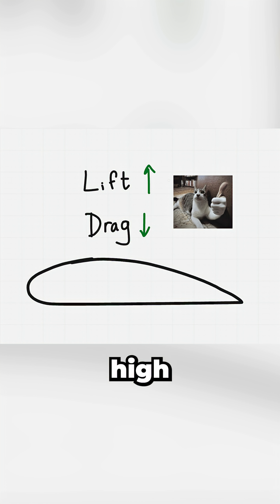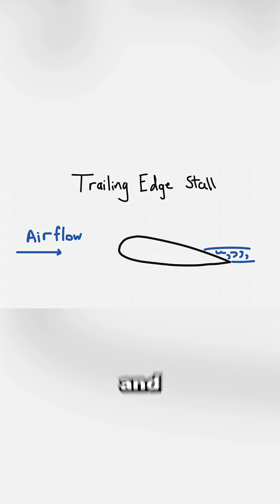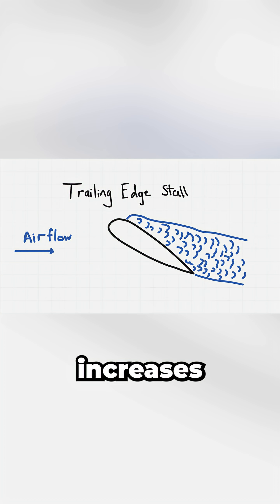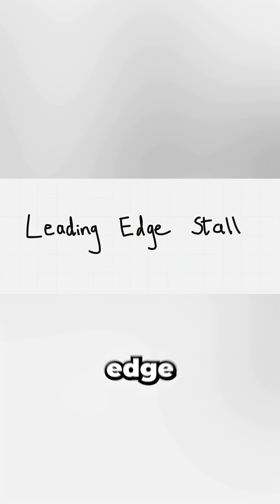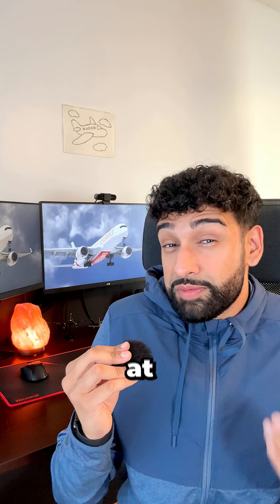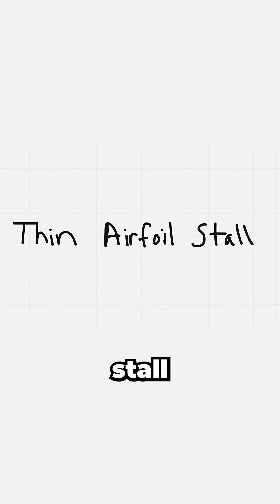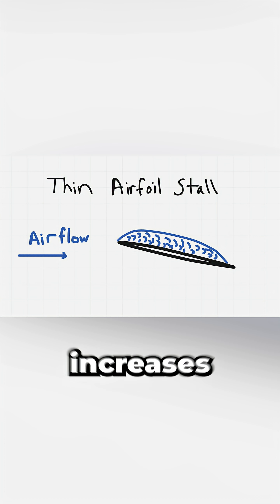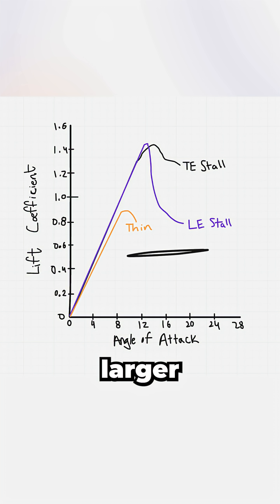The 3 types of airfoil stalls explained!